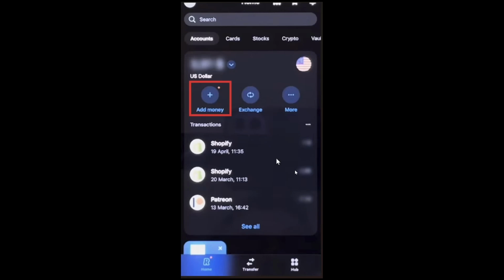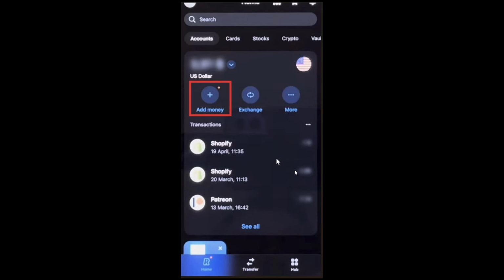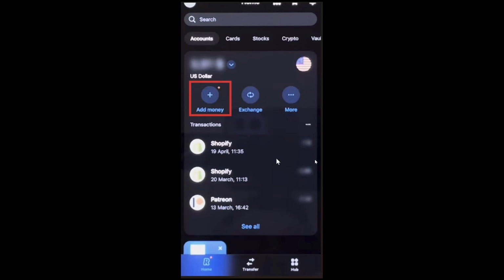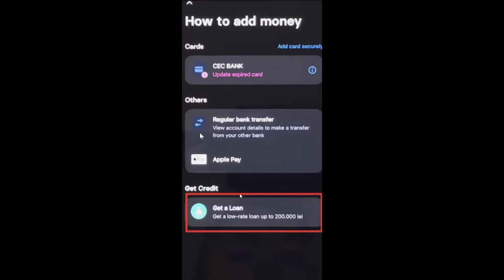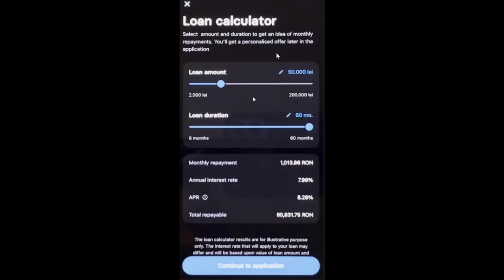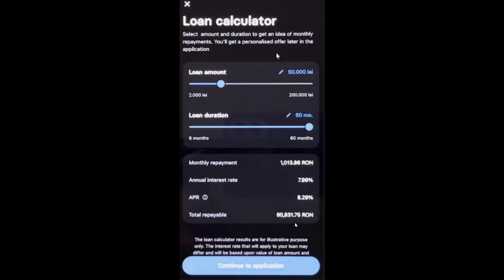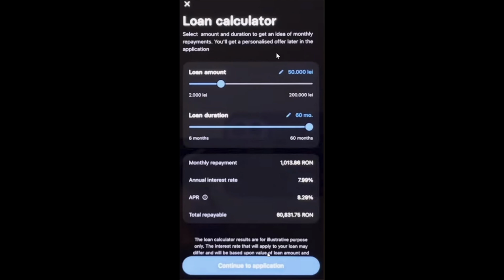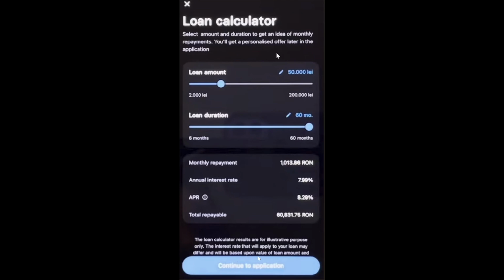How To Get Overdraft On Revolut (Full Guide) - 2025 Step By Step Tutorial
Discover the complete 2025 guide on How To Get Overdraft On Revolut quickly and easily. This step-by-step tutorial covers everything from eligibility criteria, application process, tips for instant approval, limits, and important rules you need to know. Whether you’re a beginner or an experienced Revolut user, this full guide ensures you understand how to safely get an overdraft, manage your account effectively, and avoid unnecessary fees. Follow these proven steps to unlock your Revolut overdraft in 2025!